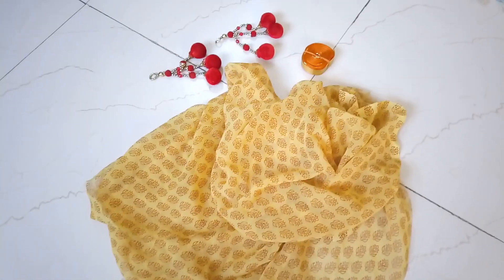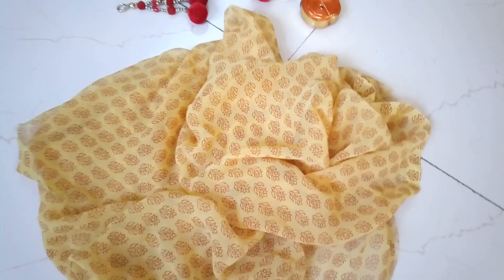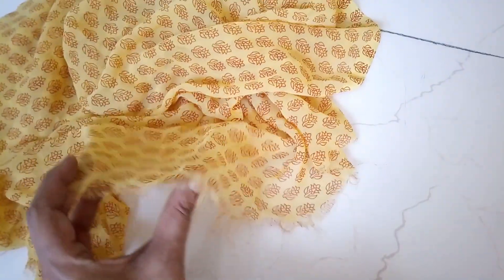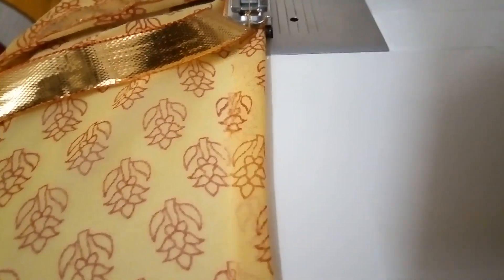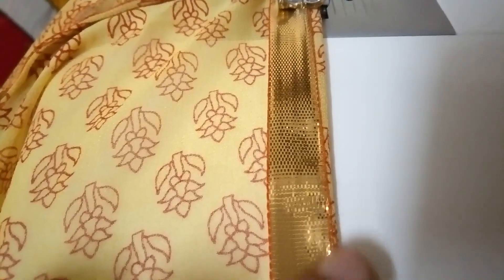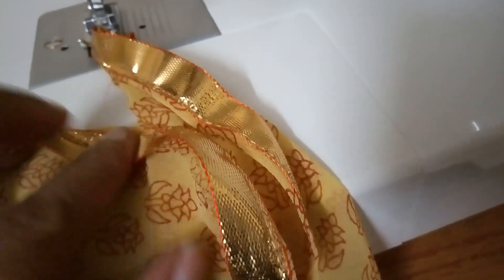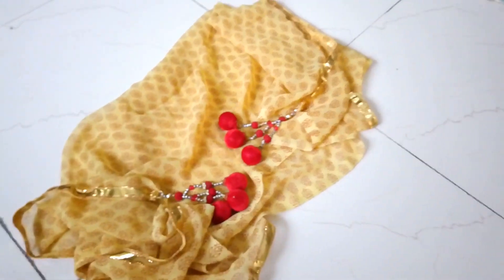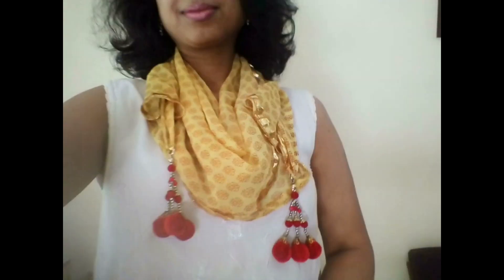Easy DIY / Sew Tutorial- SCARF / Sew Your Stash Series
Today I started with a very simple project, a SCARF.

Acknowledgement
Country folk music by Wayne Jones